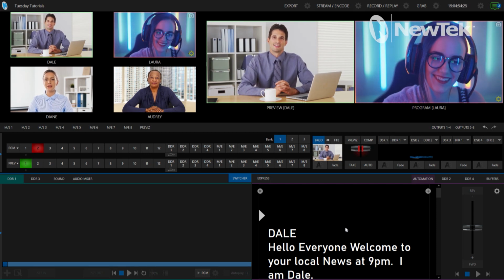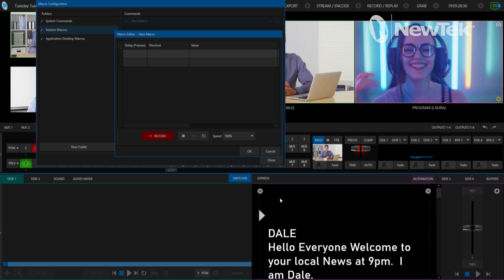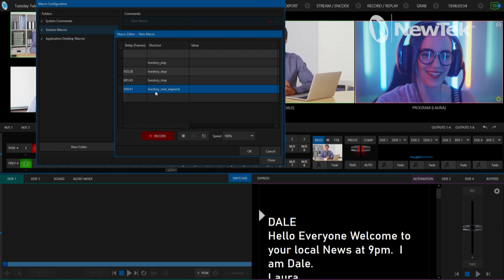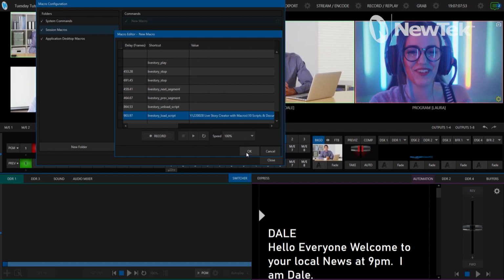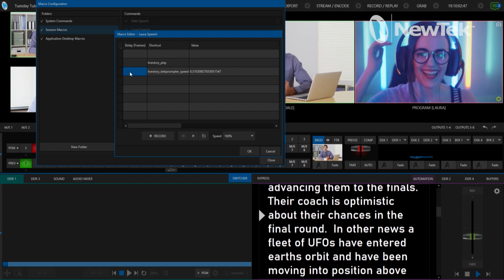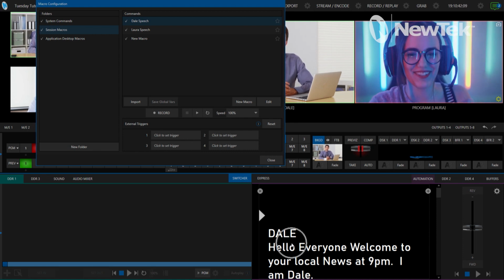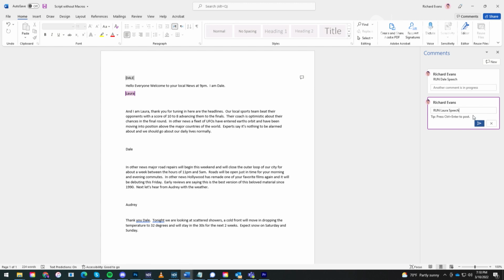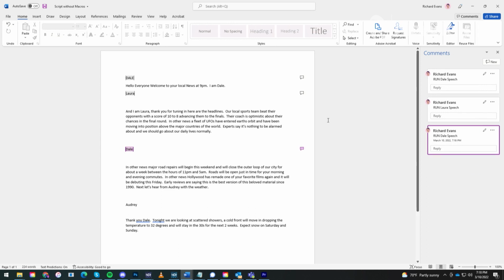Tuesday Tutorial : Using Live Story Creator with Macros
Live Story Creator allows you to upload a Word Document and have the script play out as a teleprompter ready file that runs the show for you.  There are several macros that can help with running Live Story Creator and in this video we will show you how to use these helpful macros.